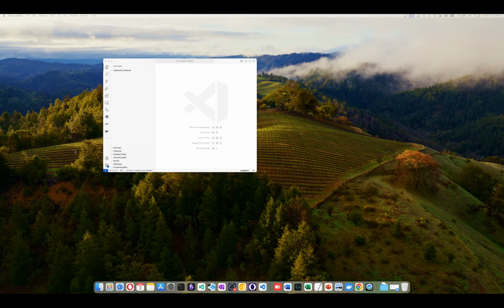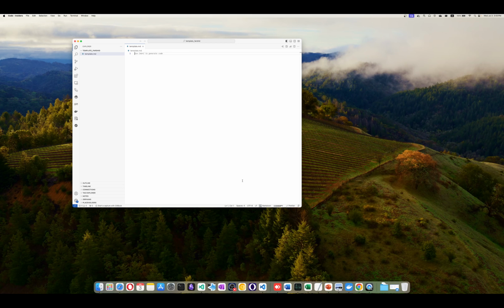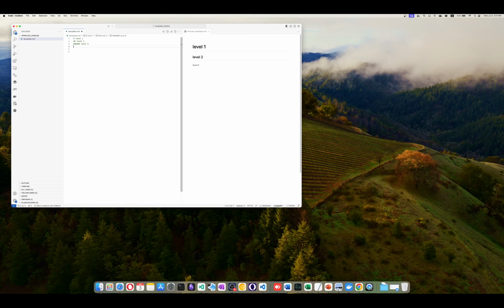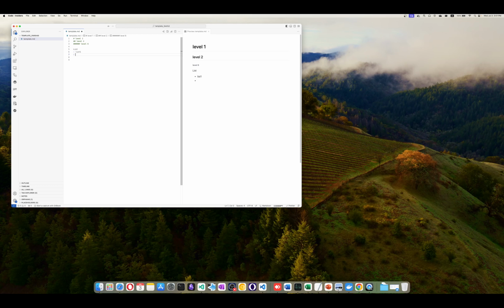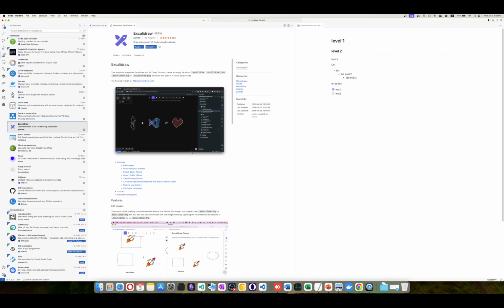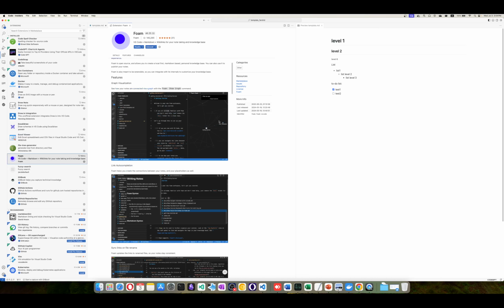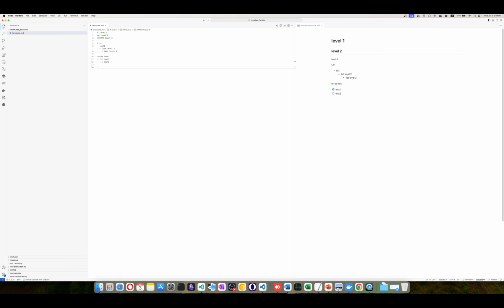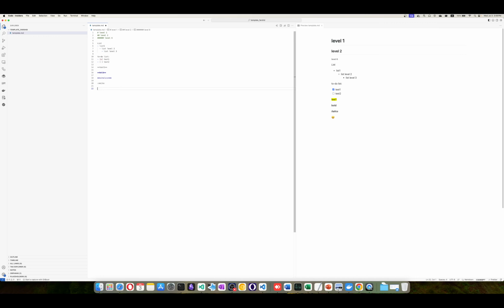markdown tips for documentation and managing you notes